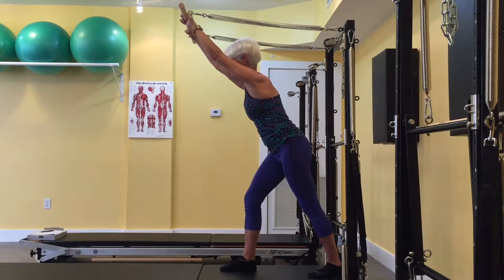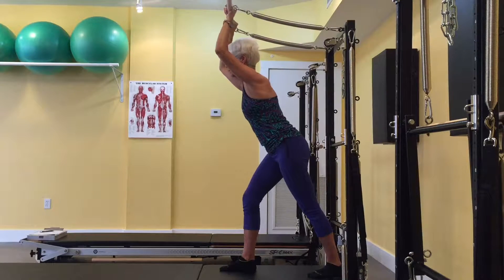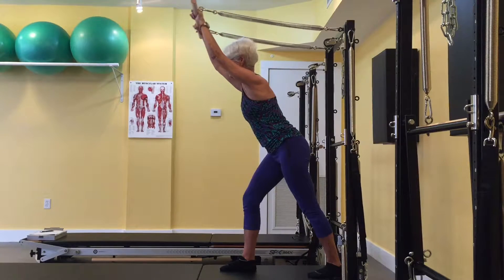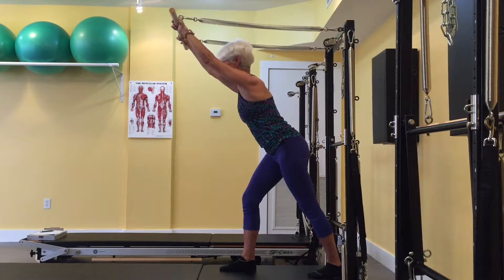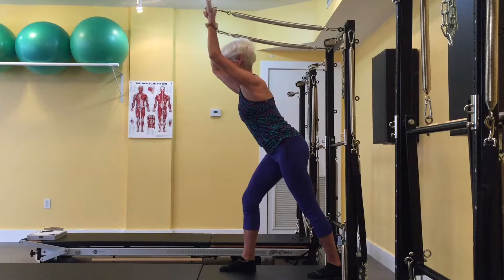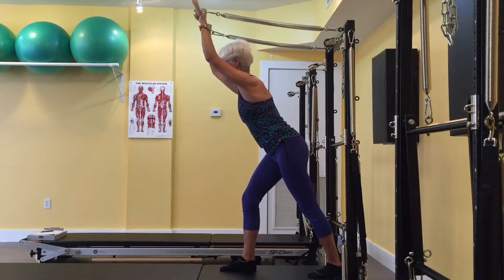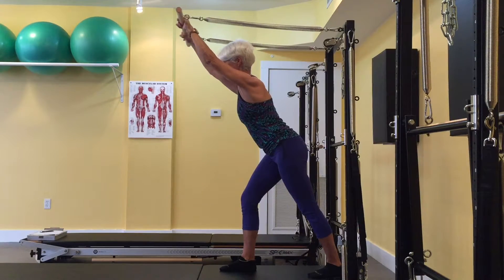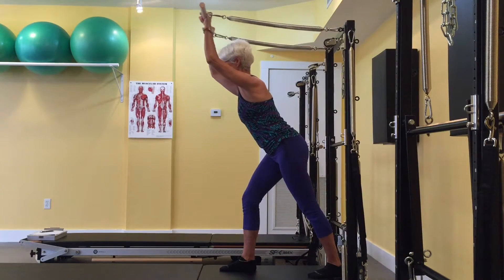How to do Pilates: Triceps Lunge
After you establish stability in the pelvis, torso & scapulae, then you contract & extend the triceps by straightening & bending the elbows.